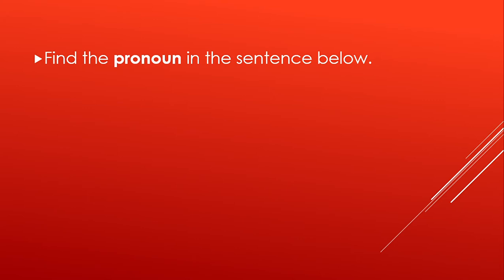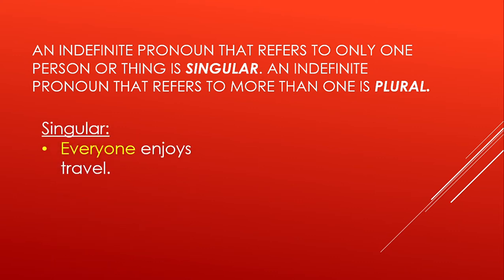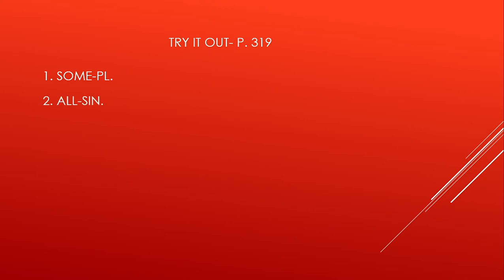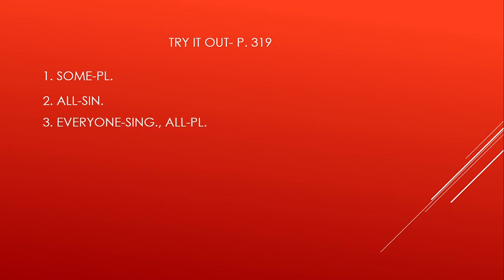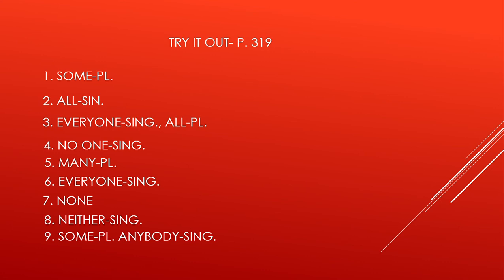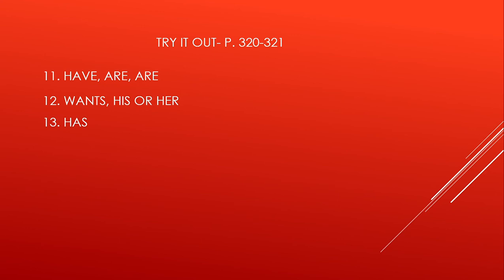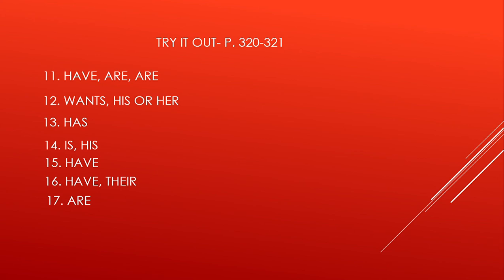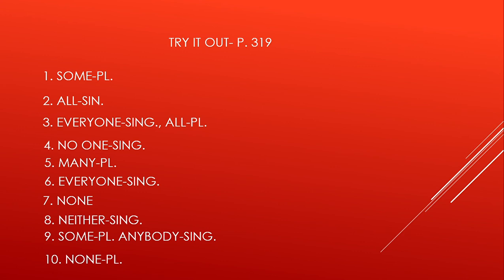English Grades 7-8 Unit 6 Lesson 6 Indefinite Pronouns